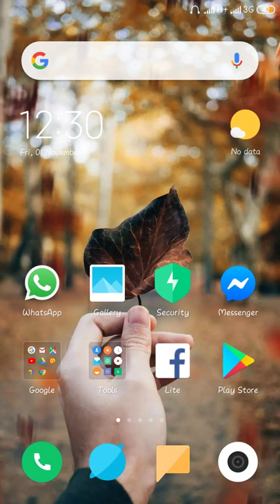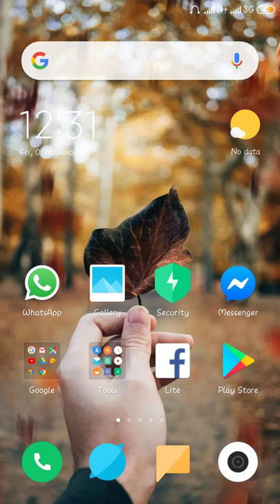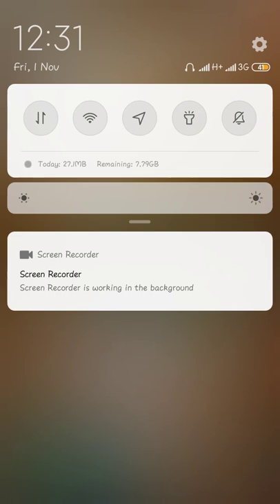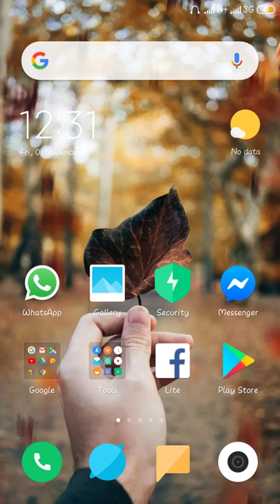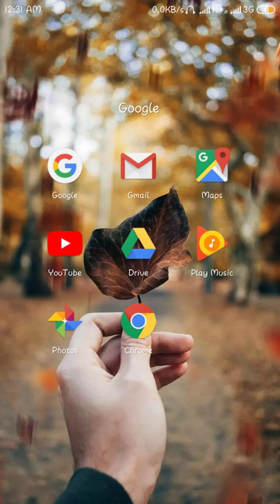HOW TO OPEN YOUTUBE APP